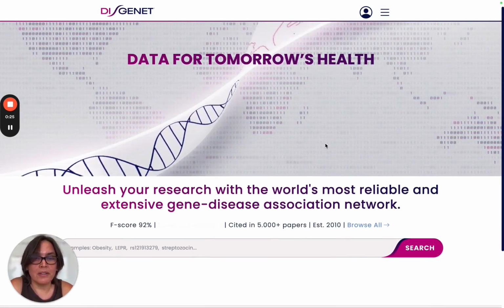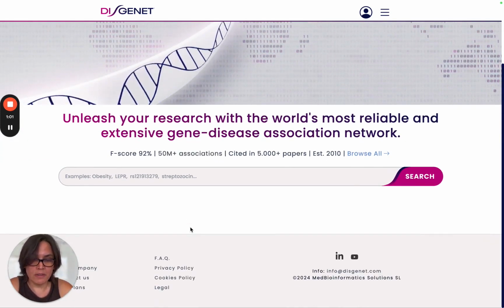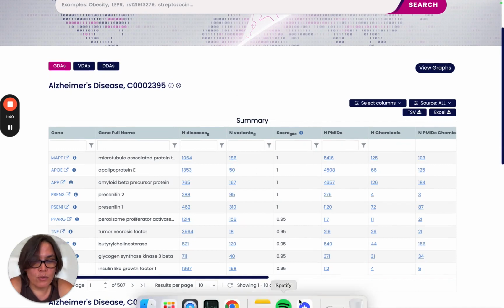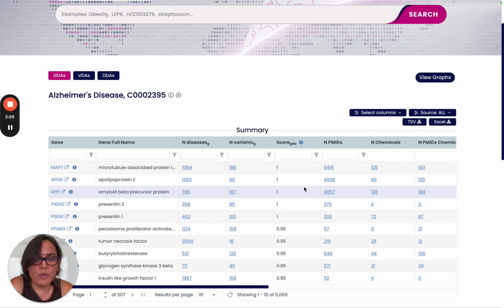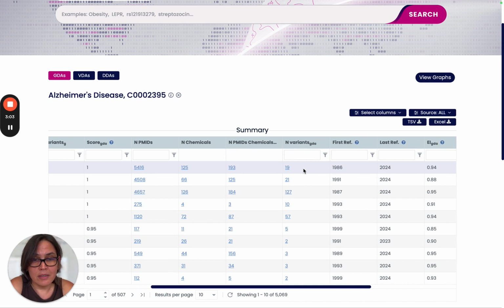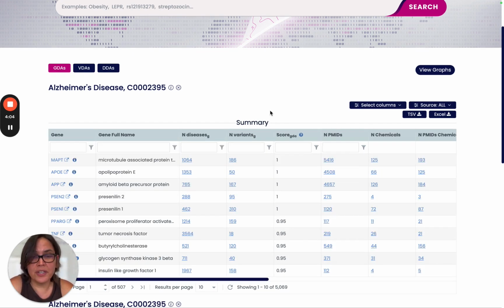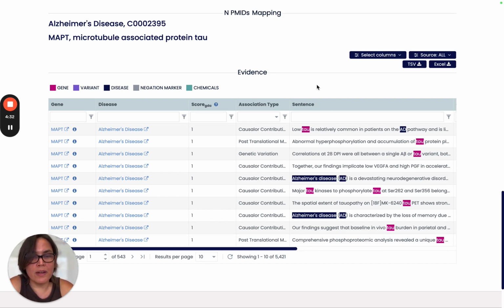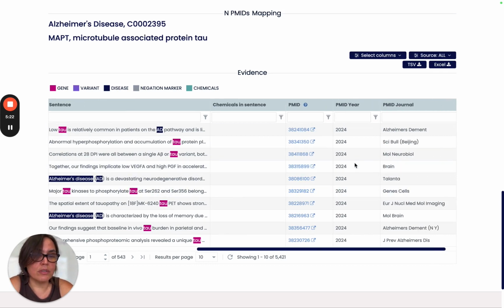Get Started Searching in DISGENET | Summary & Evidence Tables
Learn how to search in DISGENET in just 4 minutes! Head of Bioinformatics, Janet Piñero, gives you a tour of DISGENET's summary and evidence tables so you can find the latest data!

DISGENET is for you if you have ever wondered:

- What genes and variants are involved in this disease?
- What diseases are associated with this gene?
- What diseases are associated with these variants?
- What association is there between this gene and this disease?
- What are the latest genes and variants linked to this disease?

00:00 What is DISGENET?
01:36 What is the Summary Table?
03:14 What is the Evidence Table?